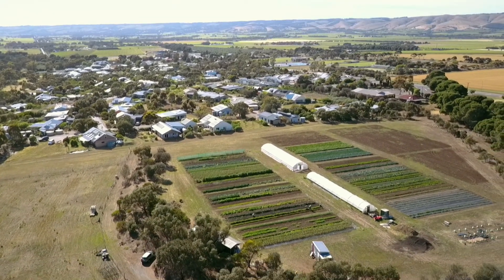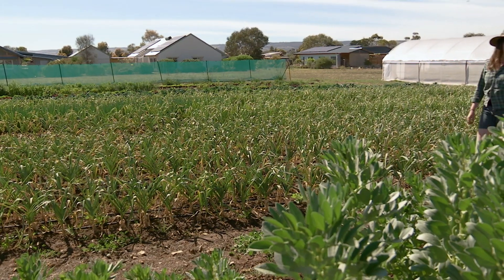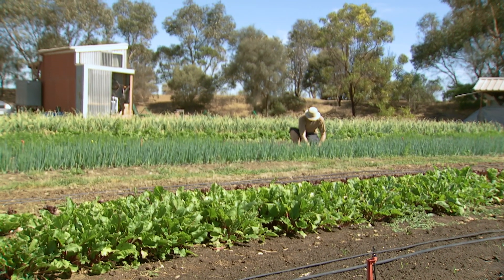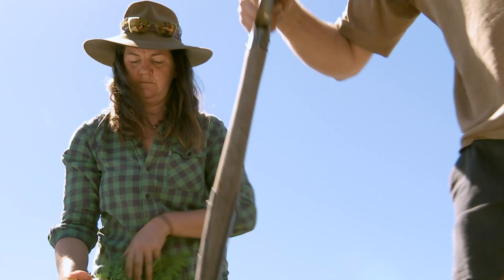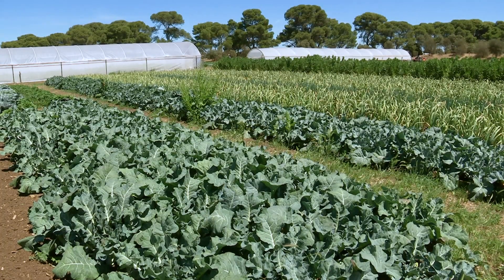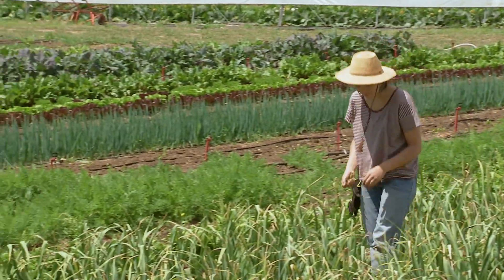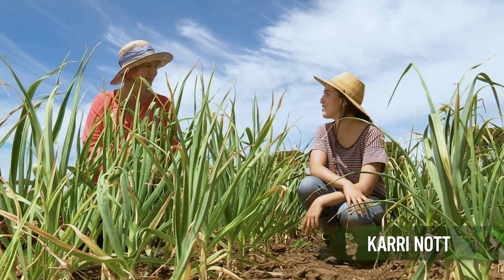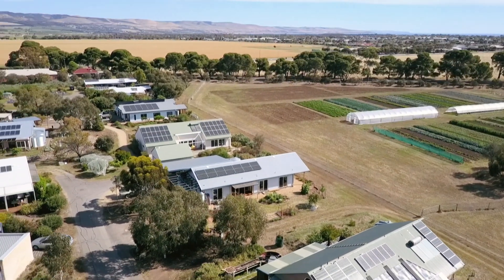Growing food for an entire village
Sophie is visiting the Aldinga Arts and Eco Village, which is home to about 400 people interested in sustainability.

Like many of her neighbours at the village, Lucy O’Connell was growing vegies in her backyards but long-term they wanted to set up a farm on the common land next door. They set up a farm plan for a market garden but had to bring in expert help to set it up – which is where Nat Wiseman comes in.

Nat is a young farmer who studied geography and chemistry at university before becoming interested in growing food. He’d been running an urban farm of just 200 square metres so had to quickly scale up his skills to manage the 2,000 square metres at Aldinga. Now covering 4,000 sqm (an acre) and called Willunga Village Greens, the farm is run as a commercial business supplying food to the village and elsewhere.

The land had been a horse paddock for years so carried a lot of couch grass and weeds. Nat did a lot of soil testing before adding gypsum, deep ripping, and adding organic matter.

It now grows garlic, potatoes, tomatoes, salad, beetroot, cucumbers, onions, capsicums, zucchini and more. “We grow a broad range so if one crop fails we can rely on others,” Lucy says.

Nat says the community support has been huge, which has encouraged him to grow crops such as sweetcorn that aren’t very profitable, but which are popular.

“We started out growing what we like to eat then refined it over time,” he says.

Excess food is sold at the local market but the farm’s focus is providing deliveries to the village. The farm also provides jobs for locals, and children from the village often come to help pick vegies.

“There’s such a disconnect between people and their food nowadays,” says resident and farm worker Karri Nott. “It’s really important to have this connection.”